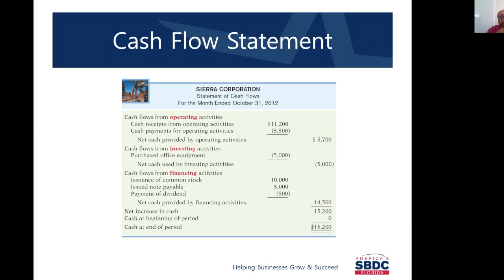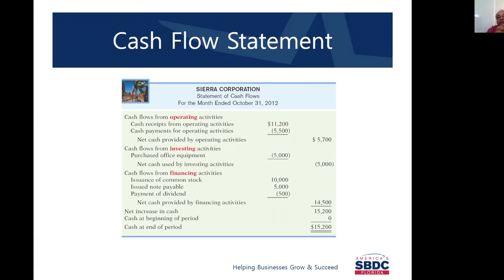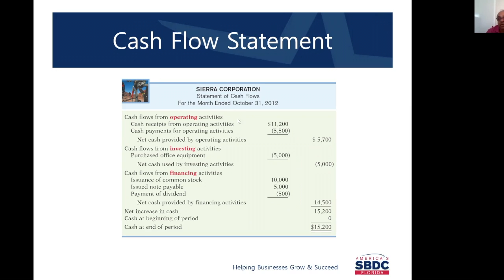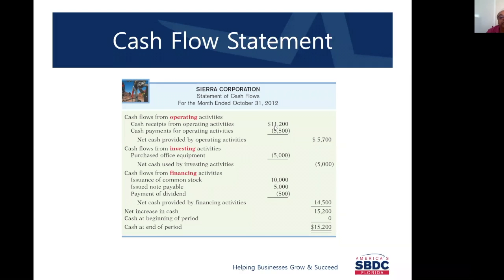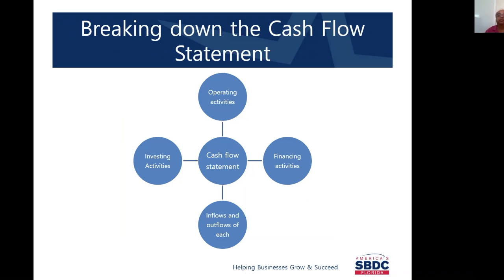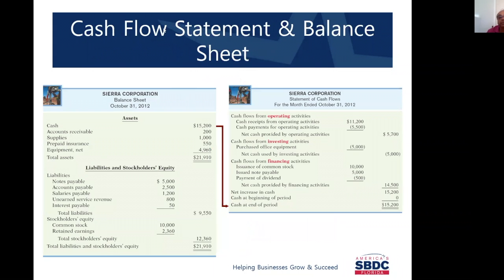Cash Flow Statement